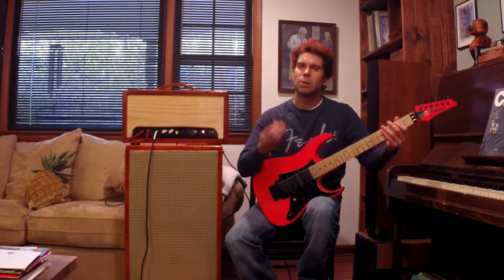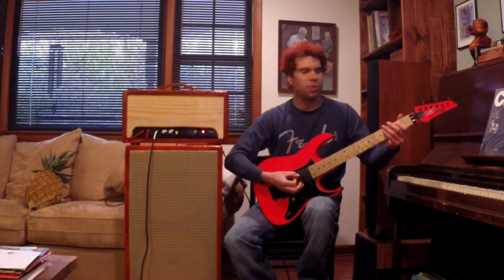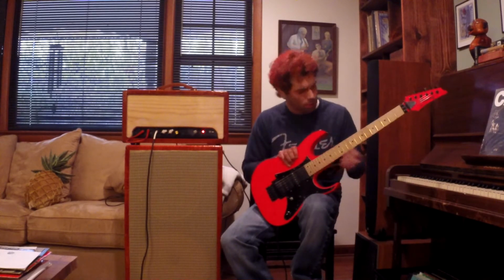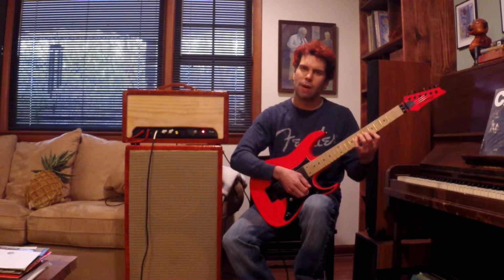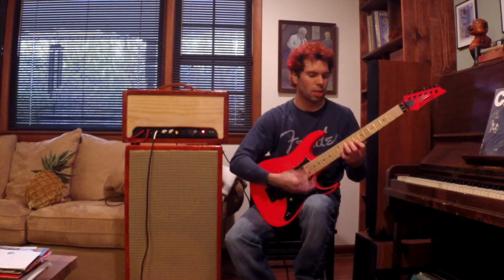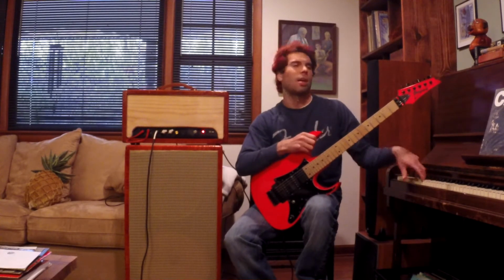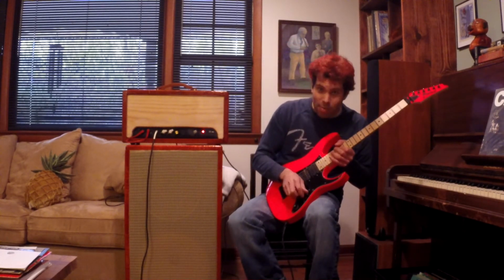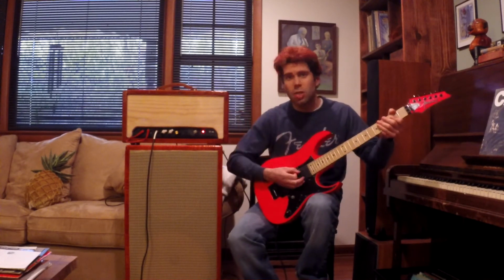Living Room Jams: Rhythm Guitar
Josh chats rhythm guitar, and shows off a new amp in this informal instructional series.